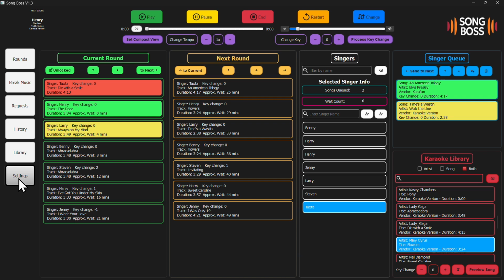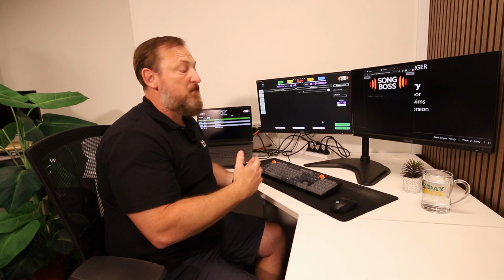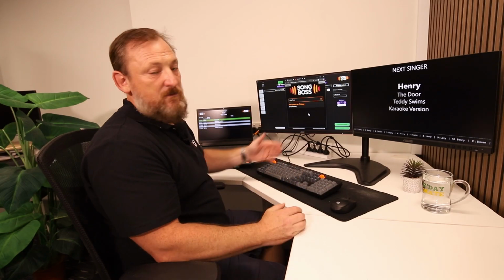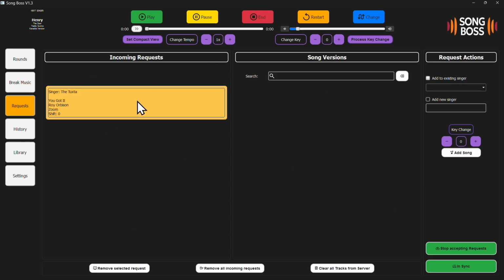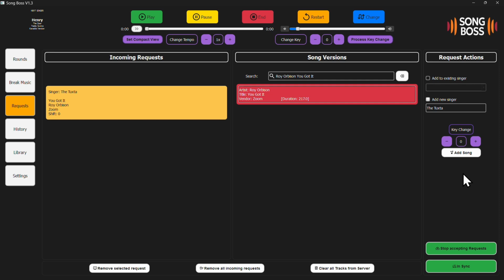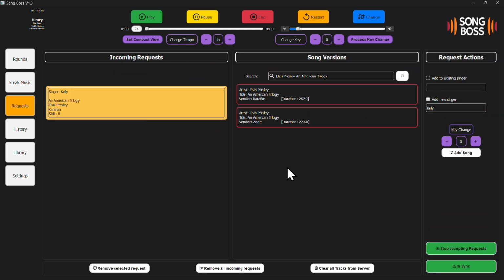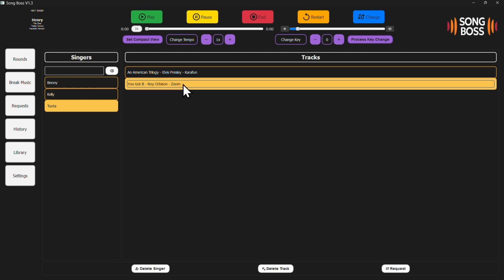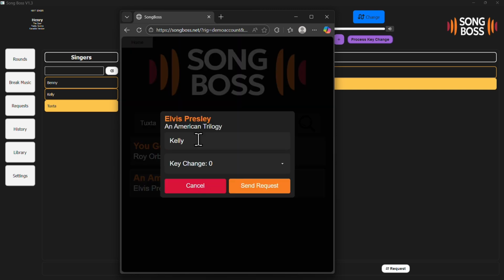Song Boss Online Request System